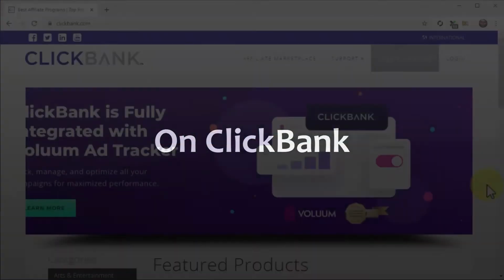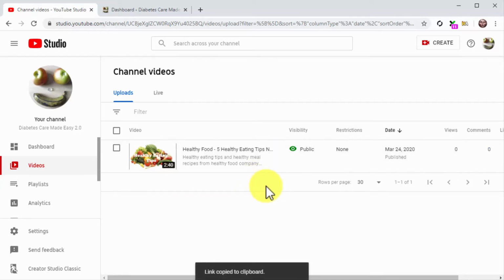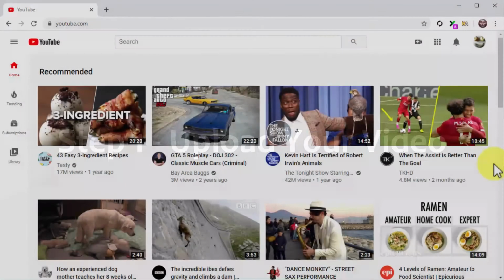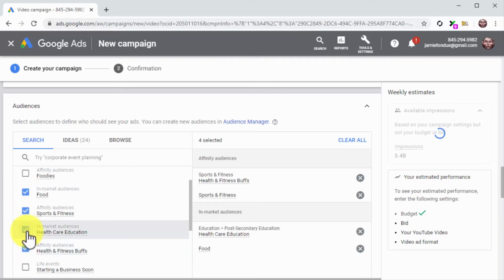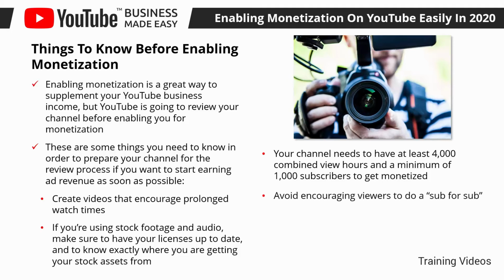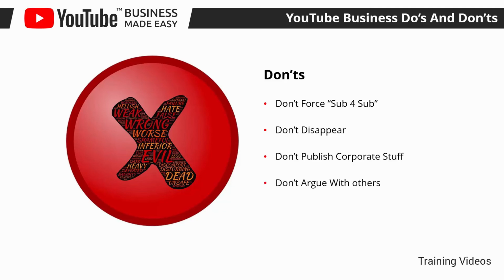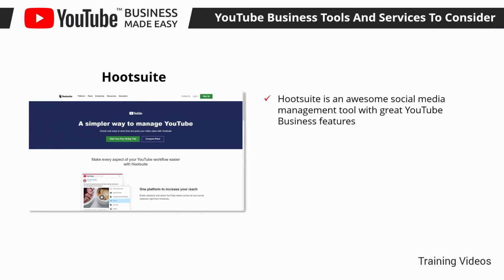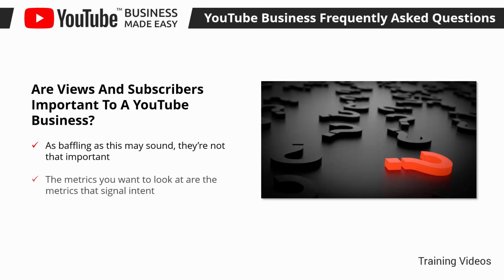Earning and learning youtube channel-Part 3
make money online. latest news,reviews, political article reviews fraud persons biodata more and more